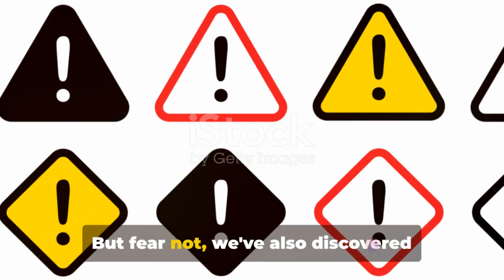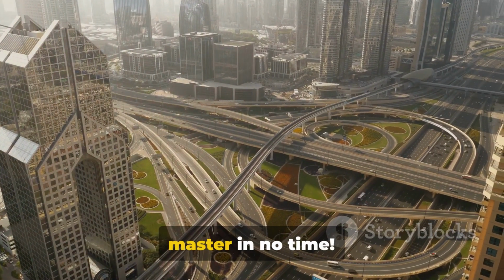Digital Logic DANGERS You Need to Know? momentary error condition (a spurious signal or glitch)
Are you aware of the hidden dangers lurking in digital logic? From data breaches to system crashes, understanding the risks associated with digital logic is crucial for any electronic engineer or computer science student. In this video, we'll expose the top digital logic dangers you need to know to protect your designs and prevent catastrophic failures. From faulty circuits to cyber threats, we'll dive into the common pitfalls that can compromise your digital systems. So, watch until the end to ensure your digital logic designs are safe and secure!

Join me as I dive into the world of digital logic and tackle the top dangers you absolutely need to know about!

Hook - 15s
Start with a surprising statistic about digital logic failures that could impact everyday technology, such as how many devices rely on it.

Introduction - 15s
Introduce the concept of digital logic and its importance in modern technology, setting the stage for potential dangers.

Outline the central dangers associated with digital logic failures, such as security vulnerabilities and system malfunctions.

Exploration/Development - 1m
Dive deeper into specific examples of digital logic failures, discussing real-life incidents and their consequences.

Present a compelling case study or anecdote that highlights the critical nature of understanding digital logic dangers.

Conclusion/Summary - 15s
Summarize the key points discussed about the dangers of digital logic and its implications for users and developers alike.

Encourage viewers to share their experiences with digital logic issues in the comments and suggest they watch your related video on digital security.

In digital logic design (DLD), a hazard refers to a situation where the output of a combinational circuit momentarily exhibits an undesirable fluctuation or glitch due to the timing or sequencing of signals. Hazards can occur in asynchronous or synchronous circuits and can lead to incorrect circuit behavior if not properly addressed. There are several types of hazards in digital circuits:

Static-0 Hazard:

A static-0 hazard occurs when the output momentarily goes from 1 to 0 and then returns to 1, even though the input conditions have not changed. It is also known as a "0-hazard" or "pulse hazard."
Static-1 Hazard:

A static-1 hazard is the opposite of a static-0 hazard. It occurs when the output momentarily goes from 0 to 1 and then returns to 0, even though the input conditions have not changed. It is also known as a "1-hazard" or "pulse hazard."
Dynamic Hazard:

A dynamic hazard occurs when the output has multiple transitions during a single input change, leading to an incorrect output level. It is also known as a "race hazard" or "glitch."
Hazards can be classified based on their causes:

AND-OR Logic Hazards:

These hazards are common in circuits with a combination of AND and OR gates. They can occur due to differences in gate delays, leading to temporary glitches in the output.
Race Hazards:

Race hazards occur when there are multiple paths for a signal to reach the output with different delays. The term "race" refers to the competition between these paths, and the winner determines the output level.
Hazards Prevention and Solutions:
Static-0 and Static-1 Hazards:

These hazards can often be eliminated by using appropriate gate configurations. For example, using a two-level AND-OR or OR-AND structure instead of a single-level implementation can reduce the likelihood of static hazards.
Dynamic Hazards:

Dynamic hazards can be addressed by optimizing the circuit design and ensuring that signal paths have consistent delays. Adding delay elements or buffering signals can help equalize the path delays.
Hazard-Free Logic:

Designing circuits with hazard-free logic is a common approach. This involves using logic gates and configurations that inherently eliminate hazards. One commonly used hazard-free logic structure is the Reed-Muller form.
Hazards in Sequential Circuits:

Hazards can also occur in sequential circuits due to the transition between clock cycles. Designing with proper flip-flop or latch configurations and synchronization techniques can minimize these hazards.
Detecting and resolving hazards is crucial for ensuring the correct operation of digital circuits. Simulation tools and formal verification methods are often employed to analyze and eliminate hazards during the design phase. Additionally, careful consideration of gate delays, signal paths, and circuit structure is essential for hazard-free digital logic design.